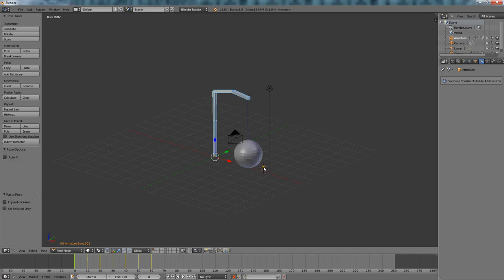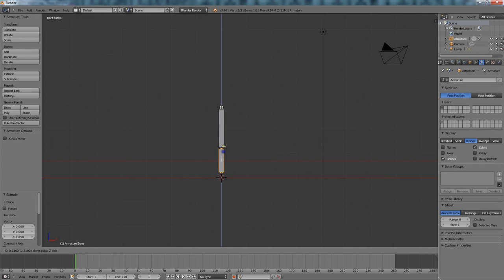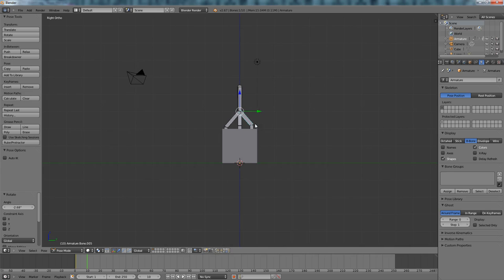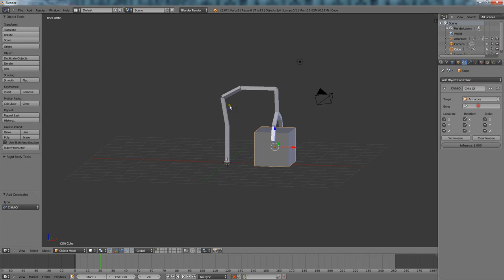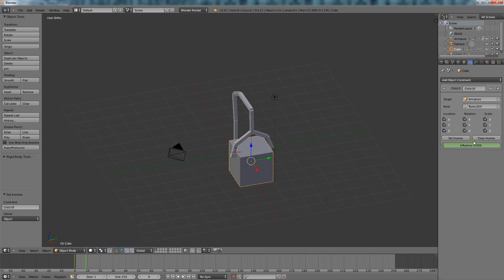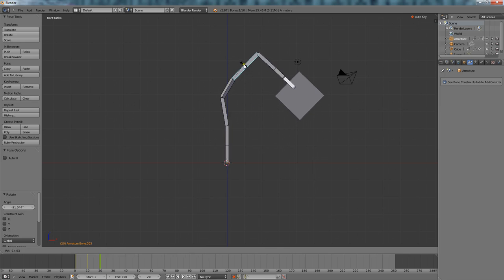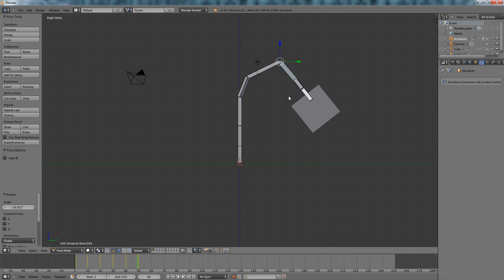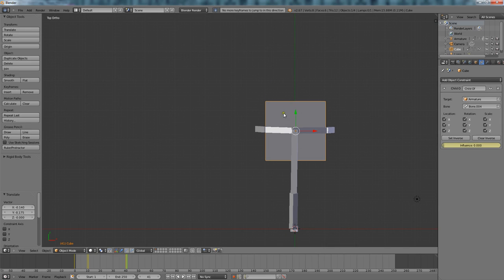Blender tutorial: Pick Up and Drop Object (Armature/Parent)